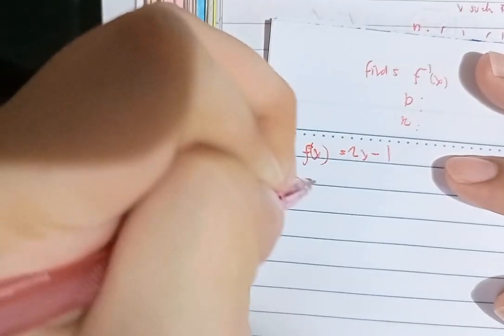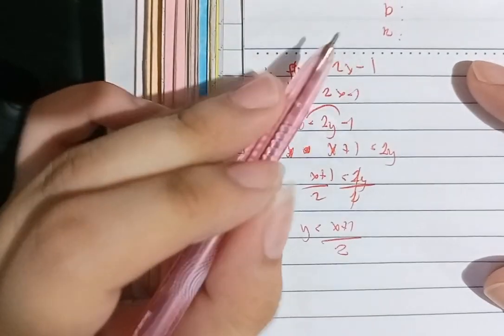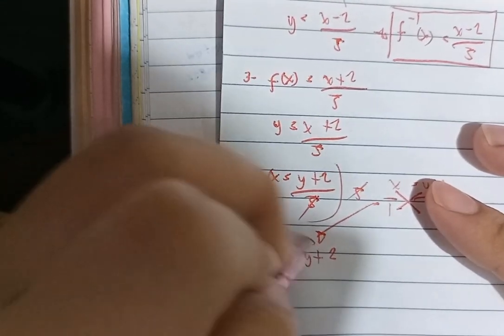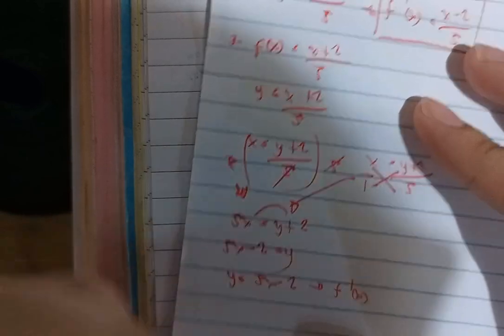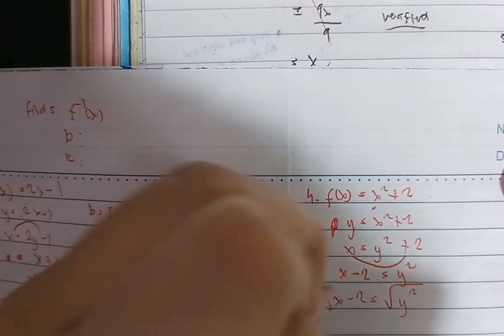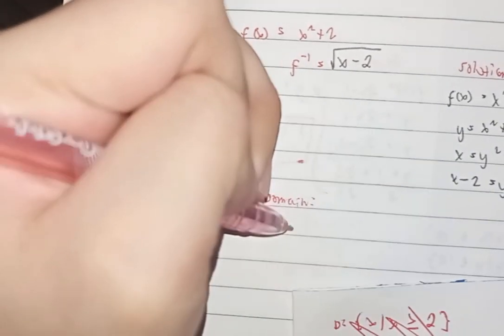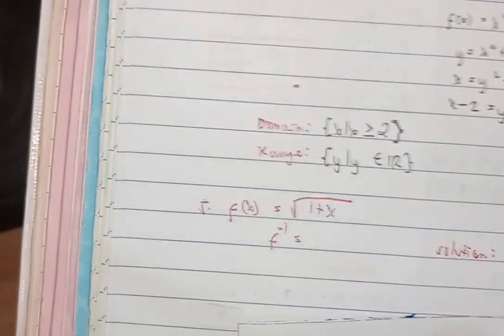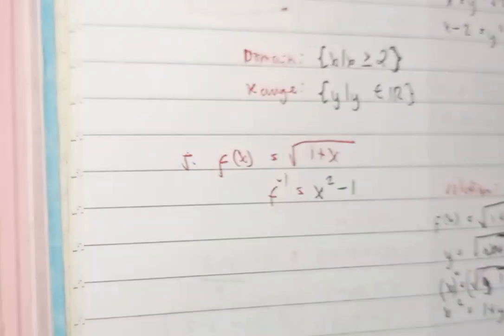Domain and Range of Inverse Function (homework)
Idk what to do, I can't do a song cover because it's noisy and loud here. So this is me swallowing my pride standing in front of you saying I'm sorry for that night. Lord help me.

The music I used in my intro and outro are not mine, and the twerking cat clip in the outro is not also mine.